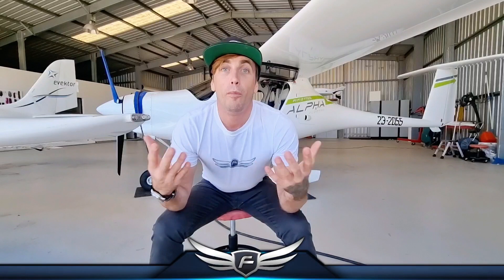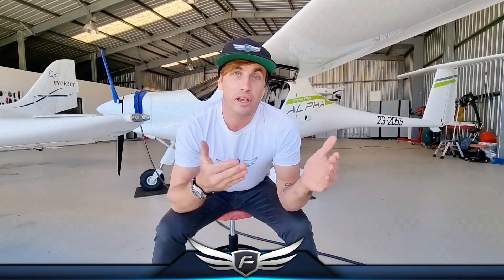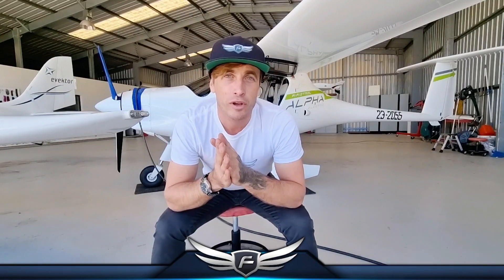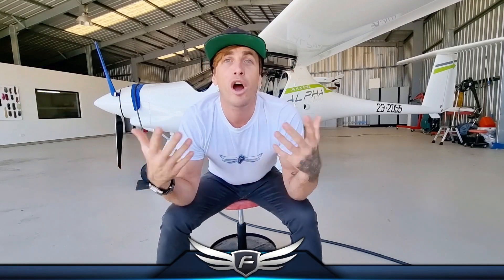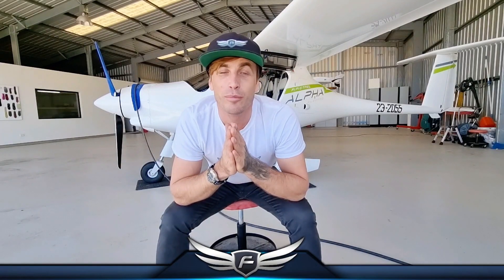How FlyOnE is making zero emissions aviation accessible to more new and existing pilots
Join a syndicate of owners in a new electric aircraft to earn a passive return from your micro investment.. or access the aircraft at a highly discounted rate for your own recreational flying activity!
FlyOnE is now syndicating ownership of the Pipistrel Alpha Electro and other soon to be released electric aircraft models that we will be distributing in Australia.
Don't want to share? No problem, you can also purchase an electric aircraft of your very own outright from FlyOnE.